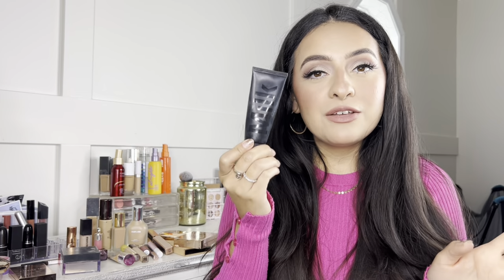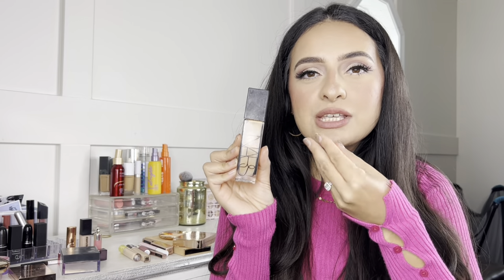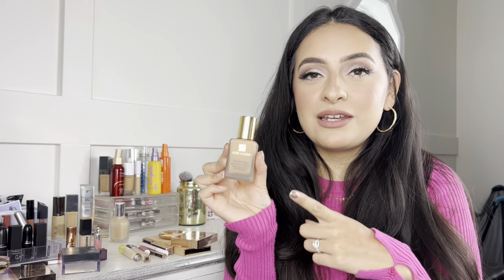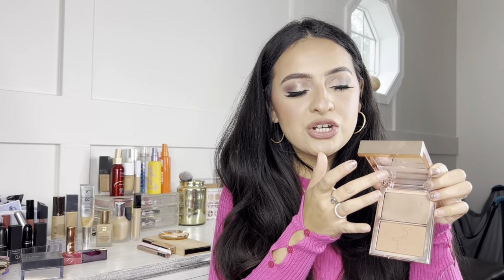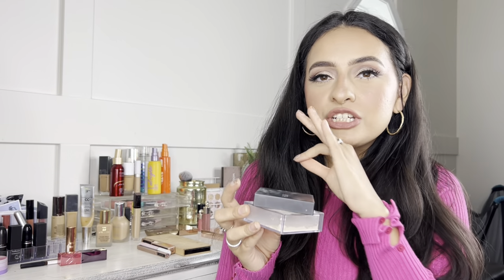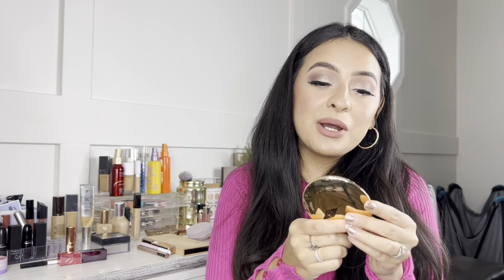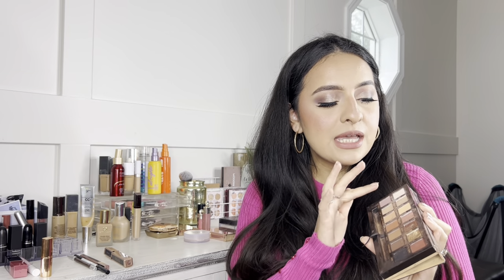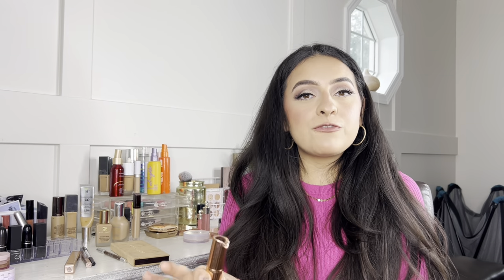SEPHORA VIB SALE 2023 💄RECOMMENDATIONS ON WHAT TO BUY!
Products Mentioned:

PRIMERS:

Hourglass Mineral Veil Primer

Rare beauty Pore diffusing primer

Milk Mattifying & Blurring Primer

xoxo
Jenine